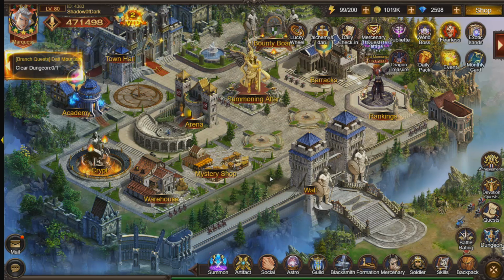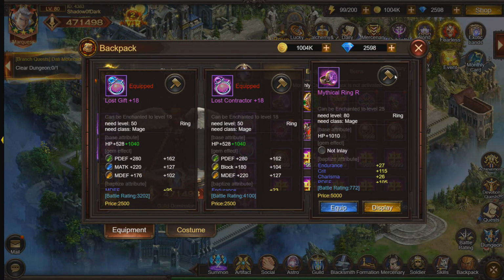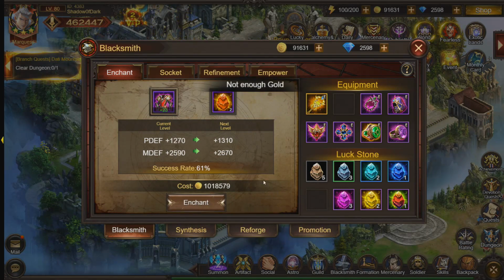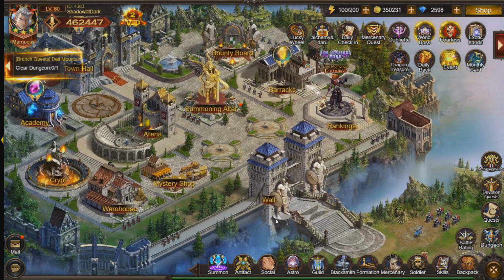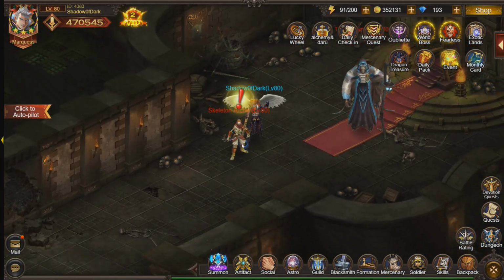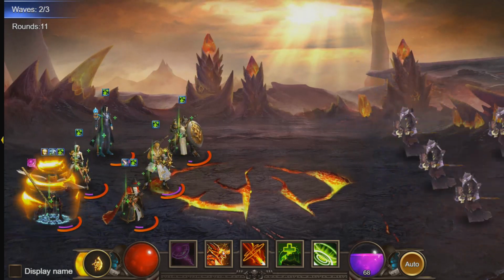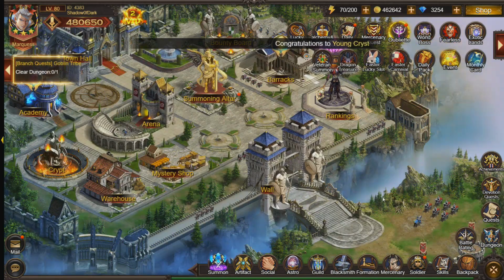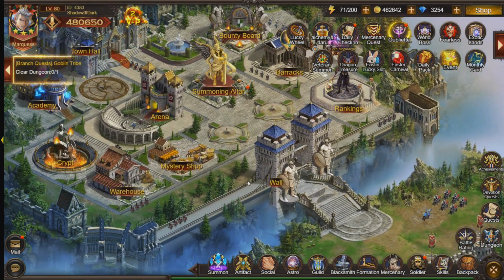Eternal Fury : Making And Upgrading The Level 80 Equipment Set!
This video covers the level 80 equipment set that I have started to make, I also try out a few of the dungeons that have unlocked.

The level 80 set will take a very long time to fully upgrade due to the difficulty to obtain the items needed and the large amounts of gold required

Hopefully this will be something I am able to achieve at a later date

If you have any questions regarding this please let me know, and enjoy the video!